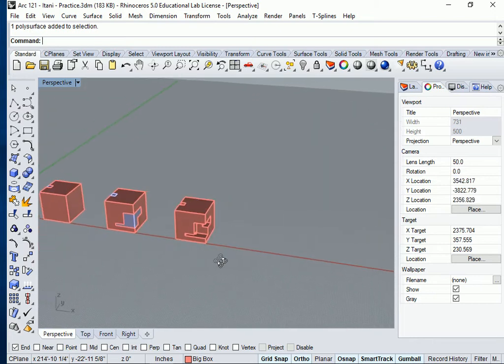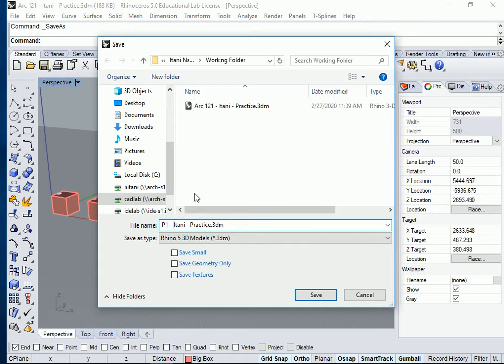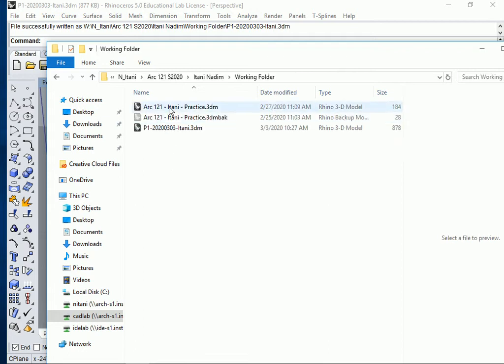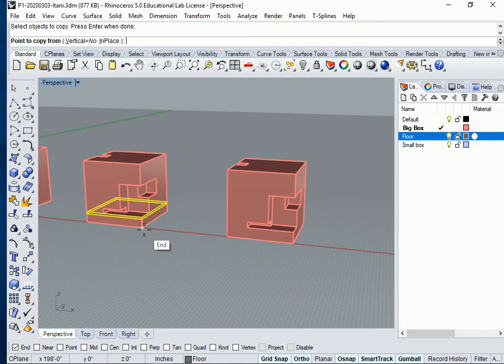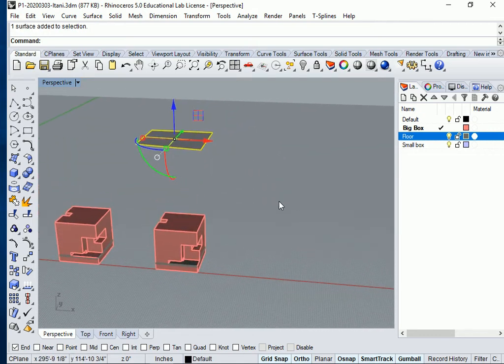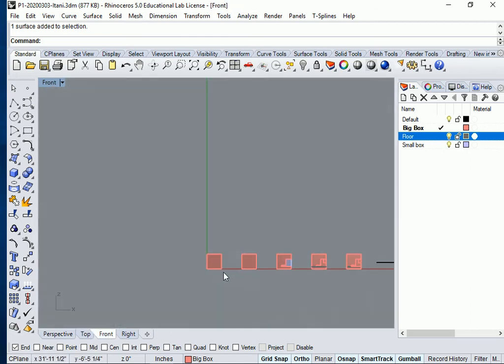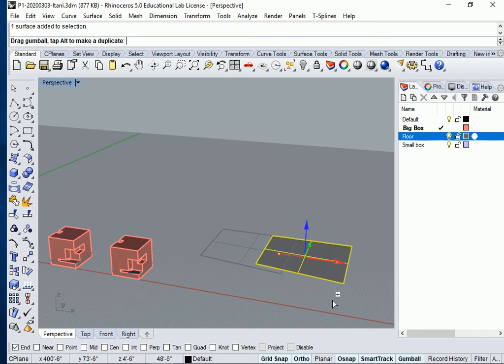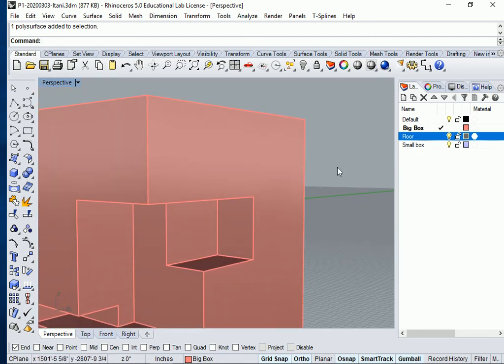W02 D01 08 R Save As to new file and GUMBALL tool